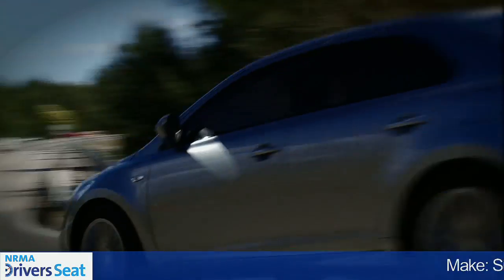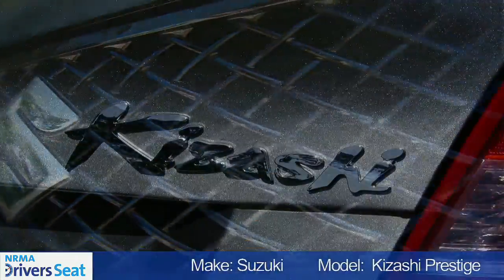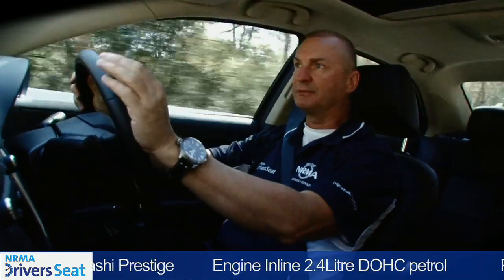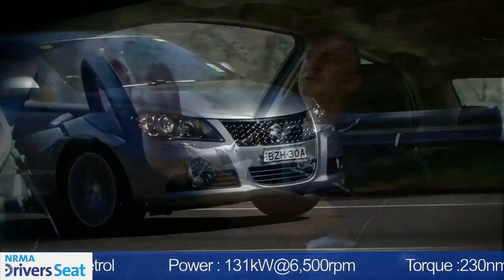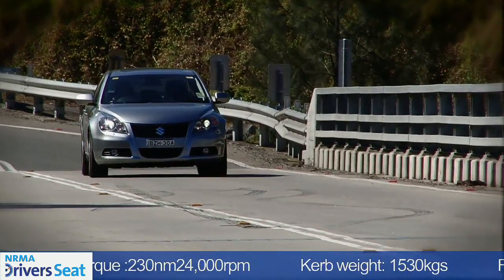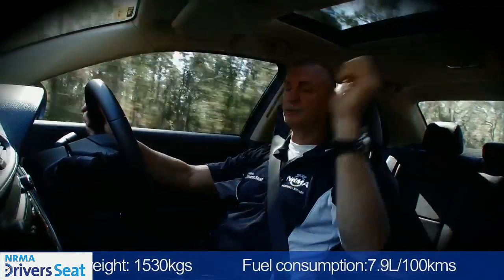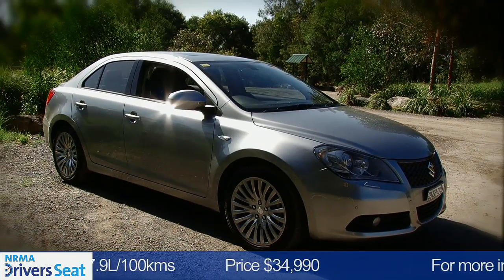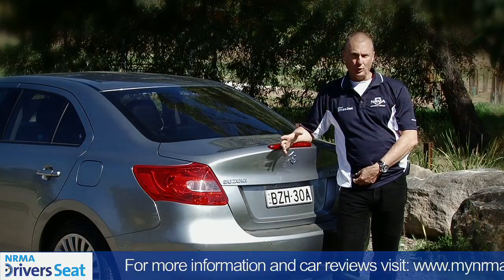2011 | Suzuki | Kazashi | NRMA driver's seat